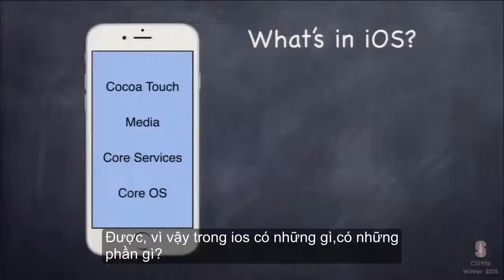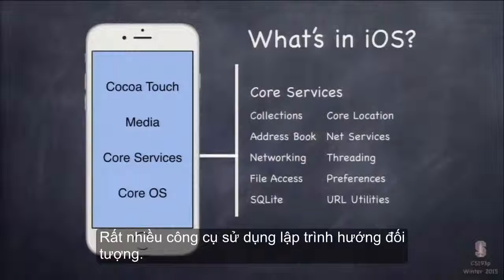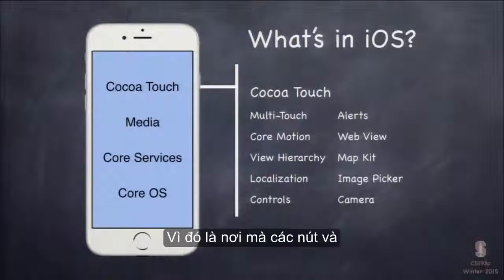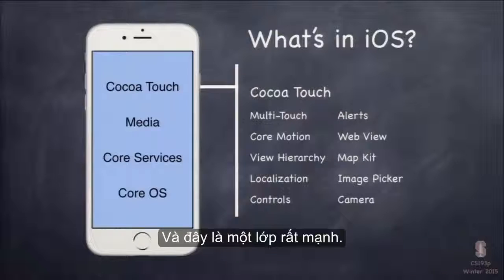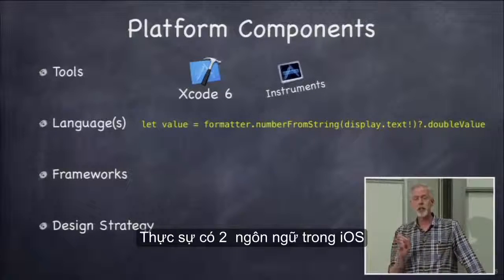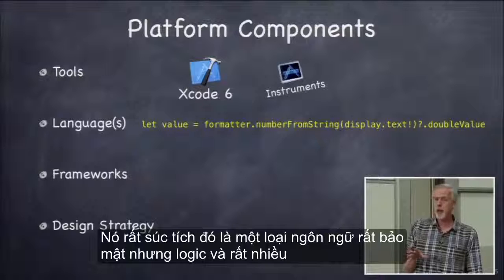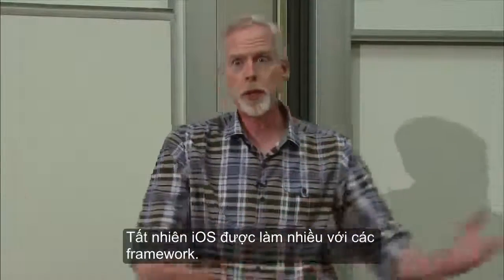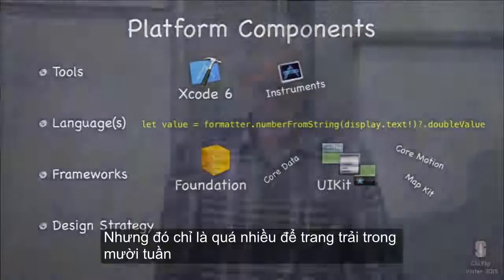SubVN CD3 Nhom